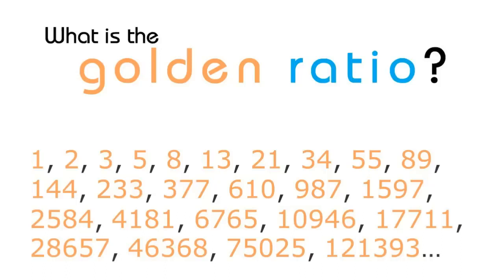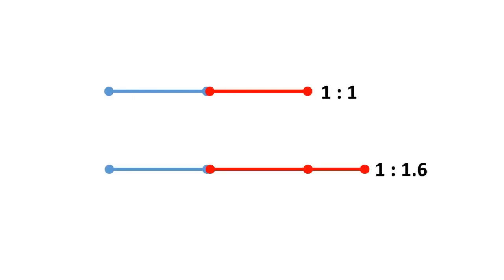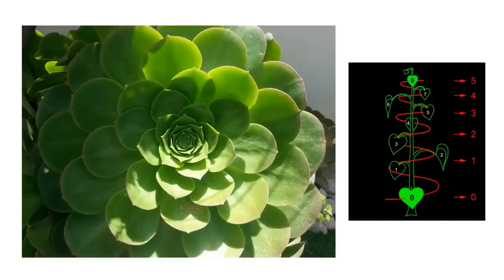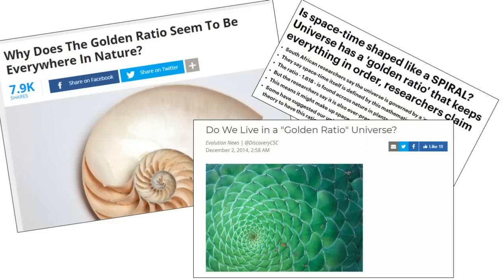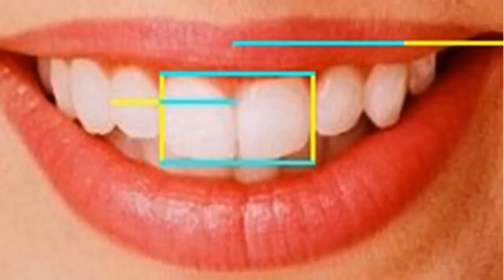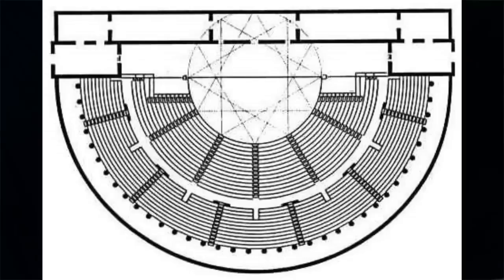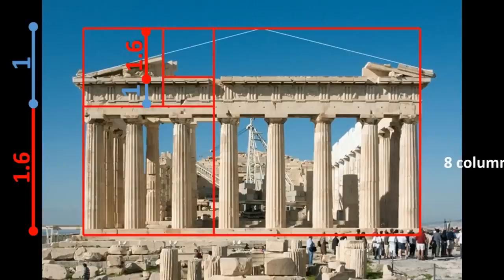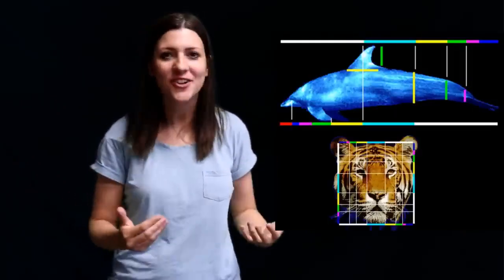Golden Ratio Mind Blowing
This video provides a basic explanation of the Golden Ratio and the Fibonacci sequence in an easy, enthusiastic, and accessible manner. Examples illustrate how the Golden Ratio appears in nature and in human design through historic art and architecture and in contemporary designs and branding.